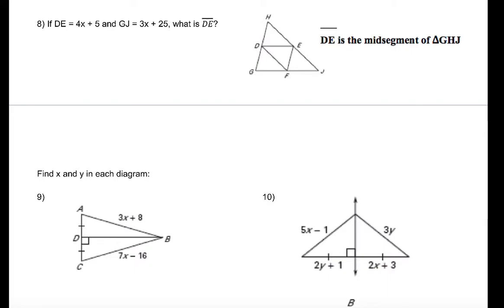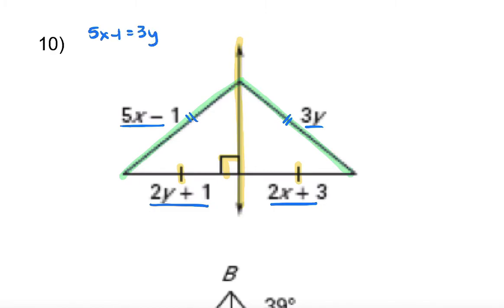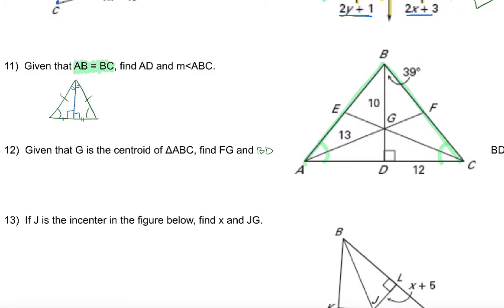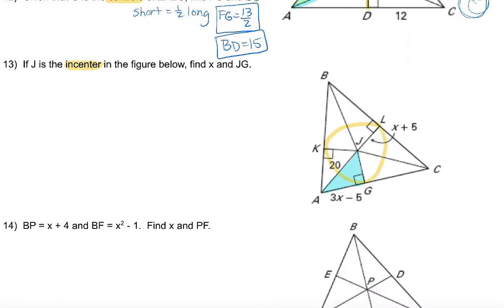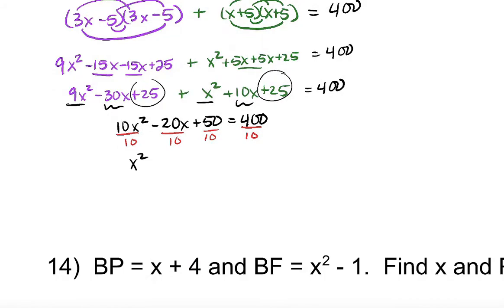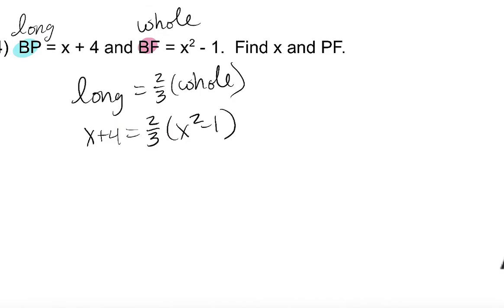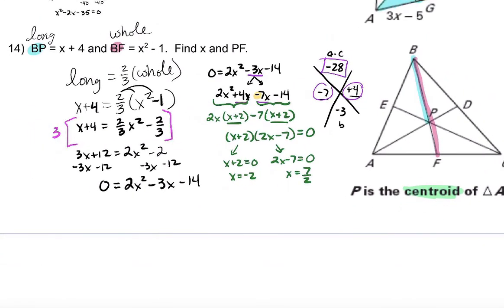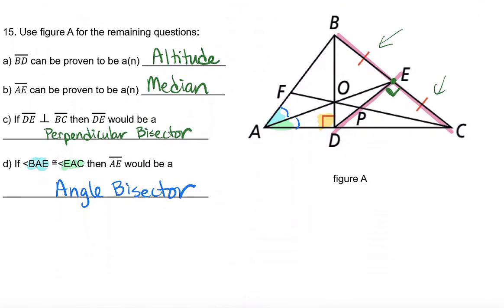Solving problems 8 to 15 involving special segments in triangles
Unit 3 problems 8 to 15.  Using special segments to solve problems.